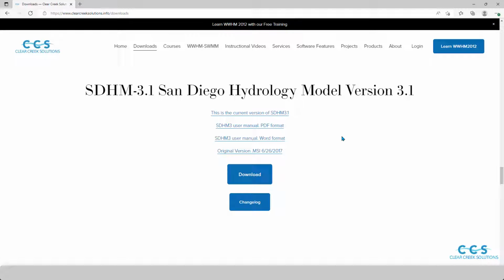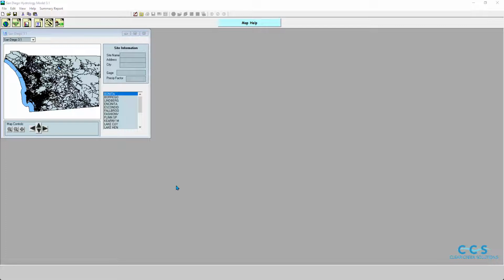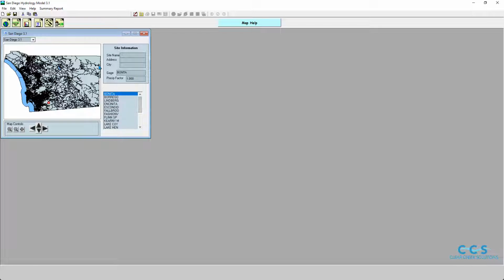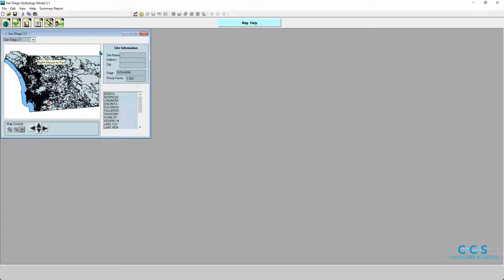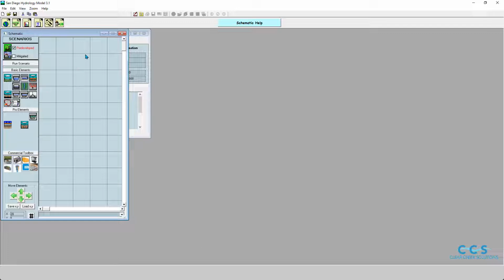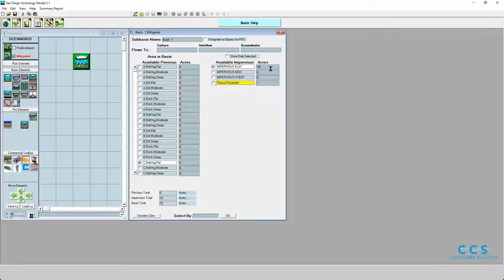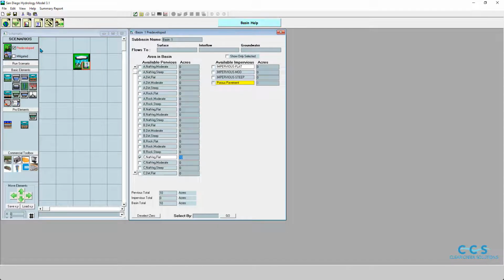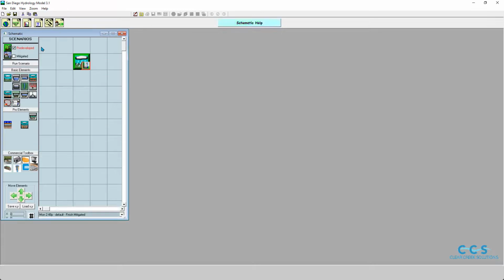San Diego Hydrology Model | Quick Start and Download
►►Join the waitlist for the SDHM TRAINING COURSE